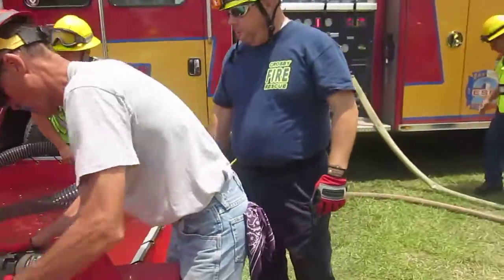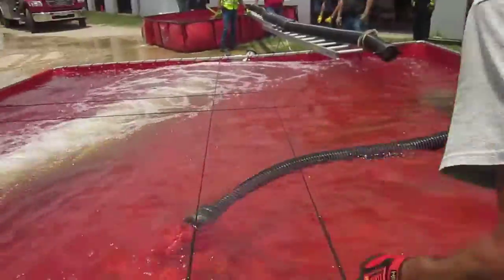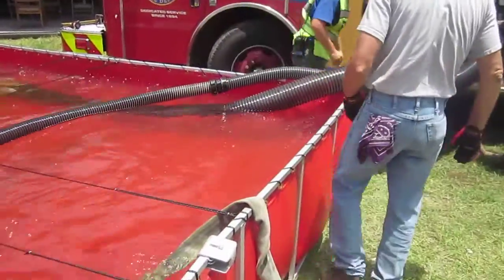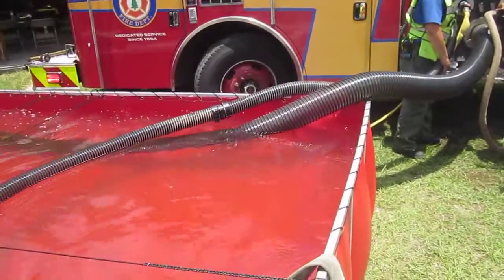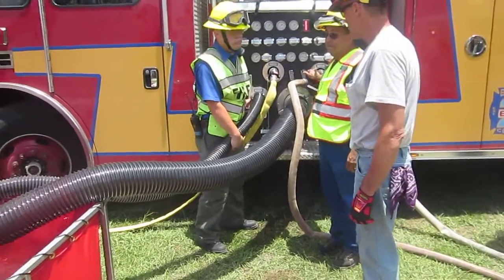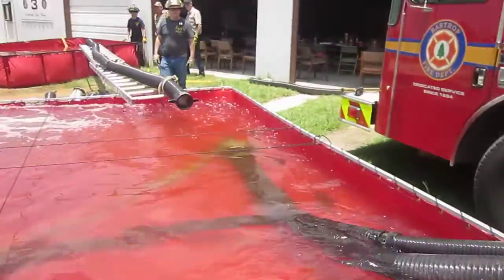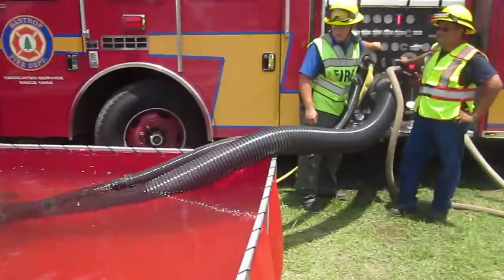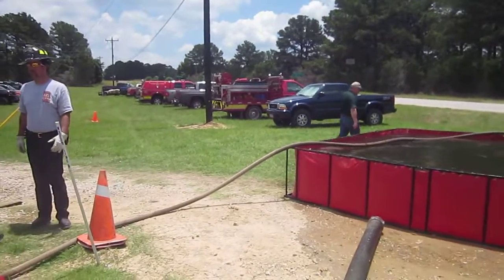Part 3 - Rural Water Supply Drill - Bastrop, Texas - June 2014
In this video clip we get to see the crew adding a 2-1/2" suction line in to the operation in order to allow additional water to enter the pump so that more jet siphons can be operated without effecting the flow already established. The clip is narrated by Mark Davis of GBW Associates, LLC.